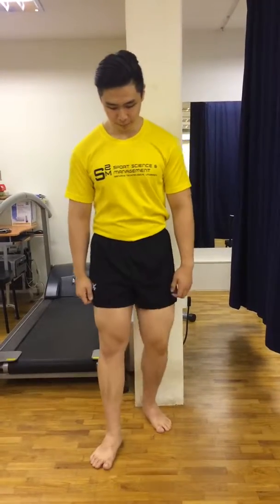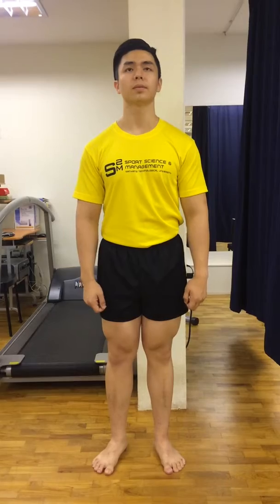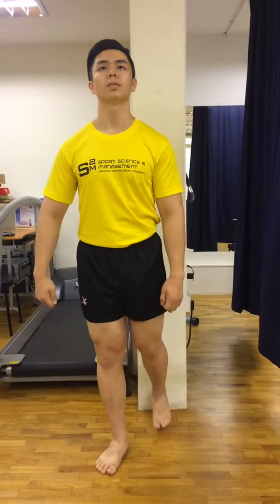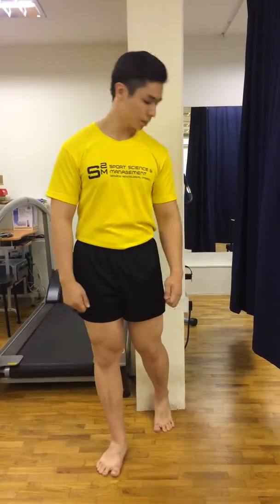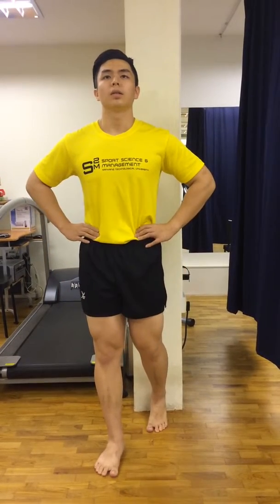Semi-T Isometrics (Standing)